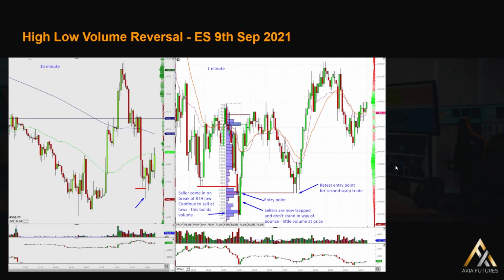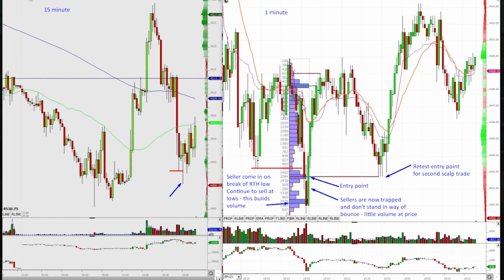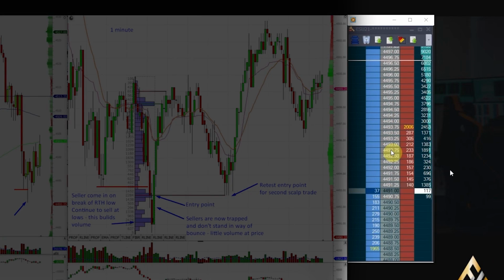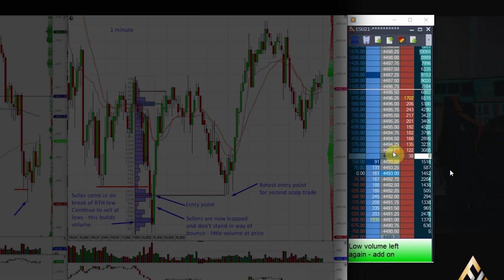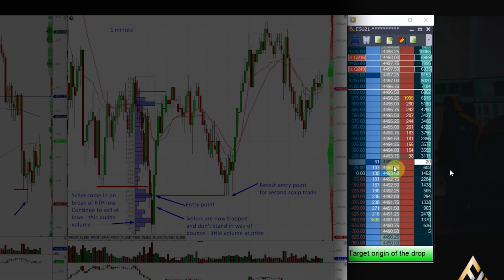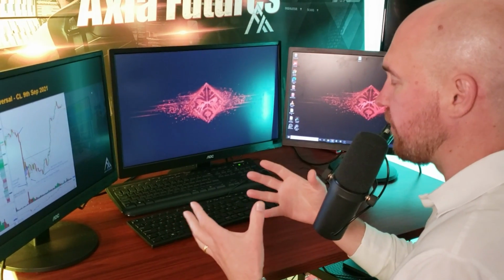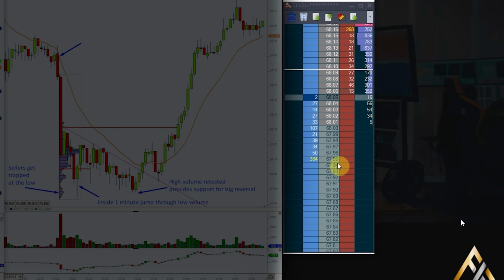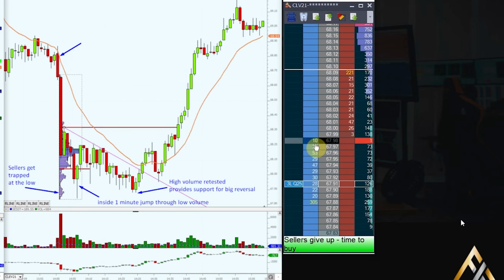Best Scalping Strategy In 2 Minutes [ORDER FLOW]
Looking for the best scalping strategy that pro order flow traders actually execute in real markets with real capital? Contrary to what you might see on most other videos out there on "scalping"... 99% of top performing traders in professional environments NEVER execute scalp trades off a simple candlestick chart.

You need PRECISE execution. And that's exactly what you get and see in this video lesson with Richard - and it's just ONE of the BEST order flow scalping strategies that we teach and our traders know to look for.

If you want to become the best trader you can be and trade like the pros, then you NEED to learn how to trade order flow (ideally on the price ladder). This 1 strategy will point you in the right direction, and Richard gives you 2 examples (in the S&P500 and Crude Oil market)... But how do you take your learning to the next level from here?

Sign up for the FREE Live Training below and get ready to take that next step right NOW: